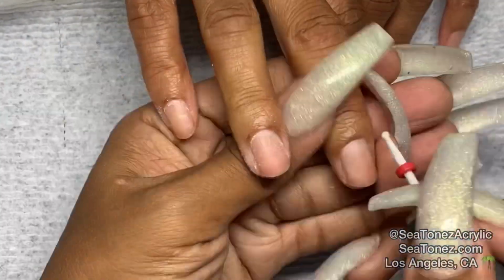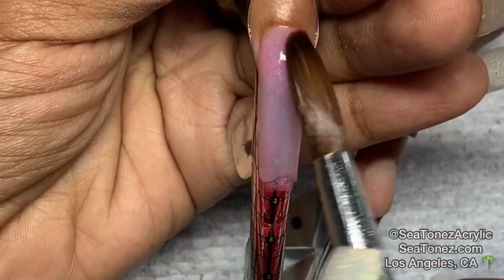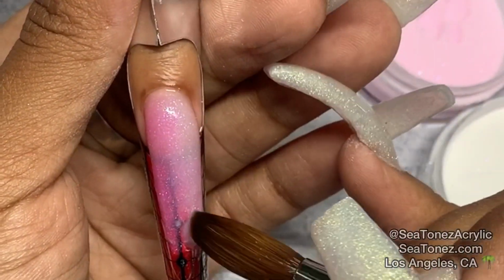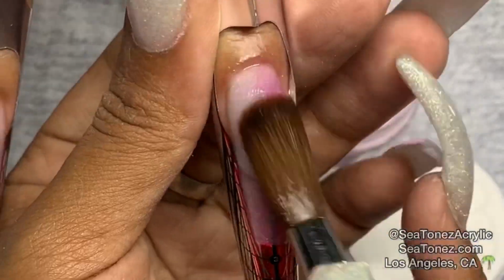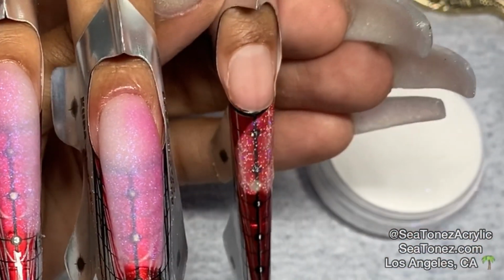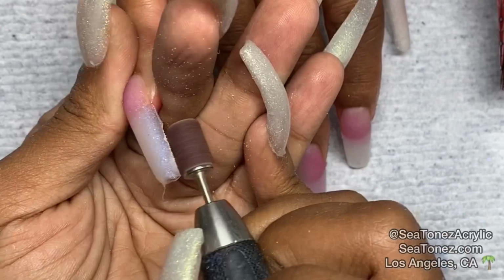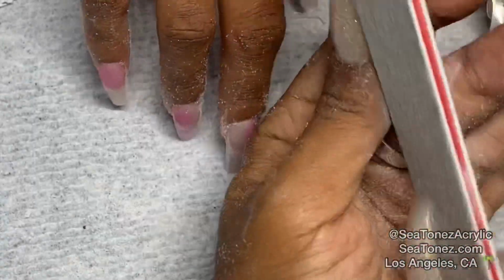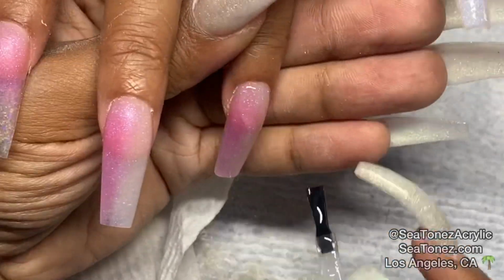Designer Glow in the Dark Acrylic Nails using Nail Art & Glow Powders from SeaTonez.com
Watch me accomplish this GLOW in the Dark, Colored Acrylic Full Set  using acrylic from SeaTonez.com

My nail kit, nail supplies, drill and acrylic are all from SeaTonez.com

Instagram.com/SeaTonezAcrylic

And Facebook.com/MikkDoesNails

Facebook.com/SeaTonezAcrylic

YouTube.com/c/SeaTonezAcrylic